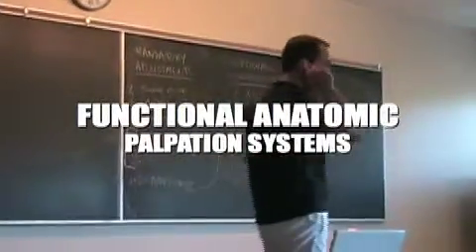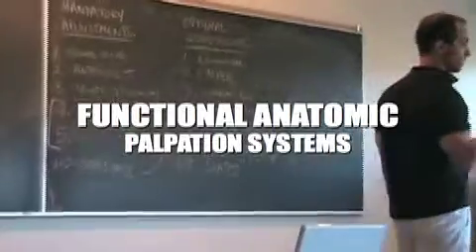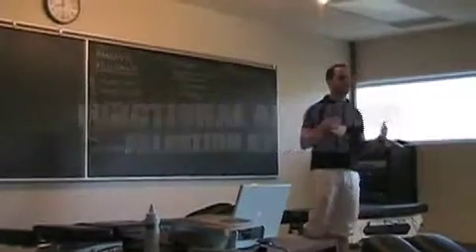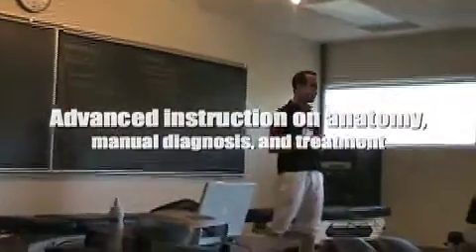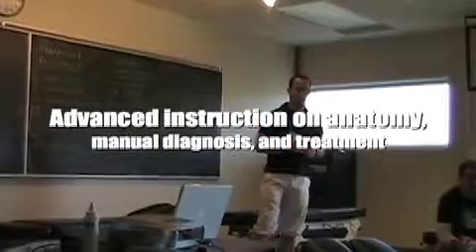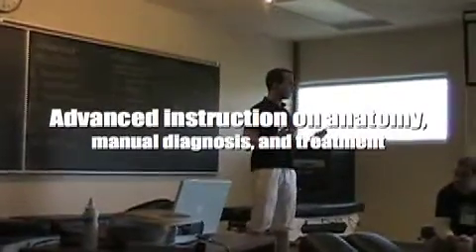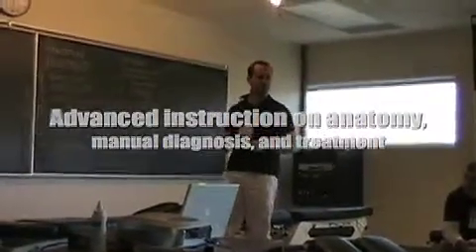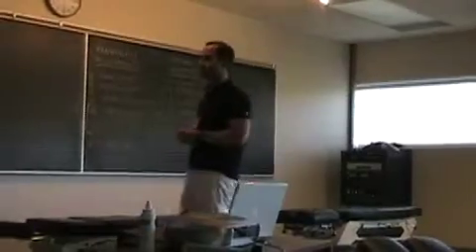Functional Anatomical Palpation Systems: Concepts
In this video some of the main concepts behind the Functional Anatomic Palpation Systems are briefly discussed.  FAP seminars offer advanced training in soft tissue assessment, palpation, and diagnosis.  Upper Limb, Lower Limb, and Spine modules are available.